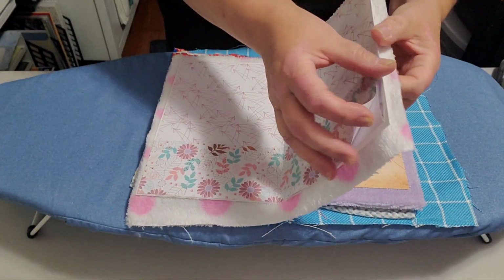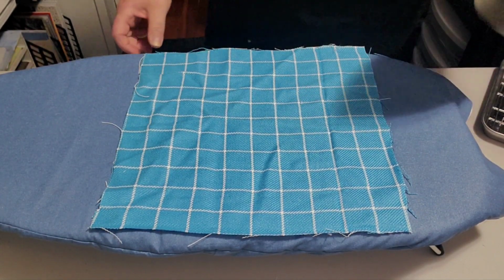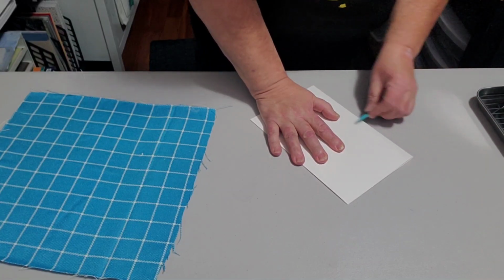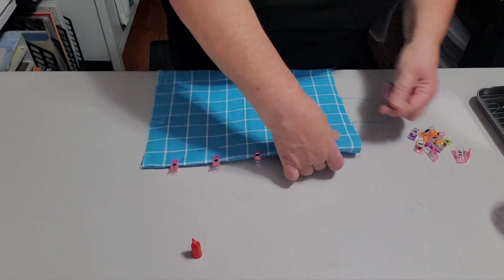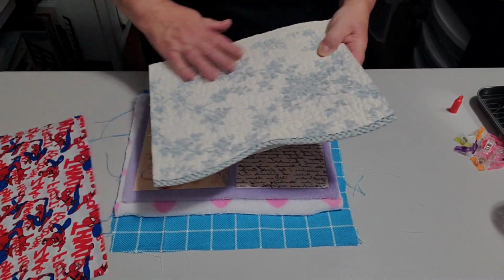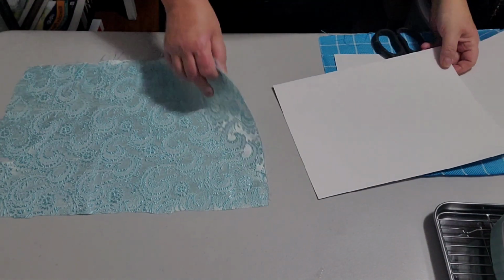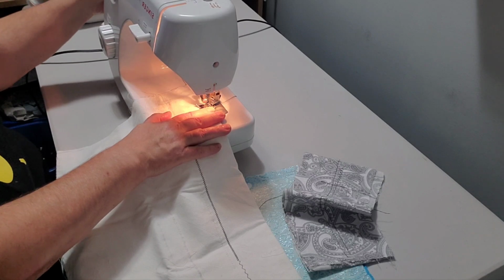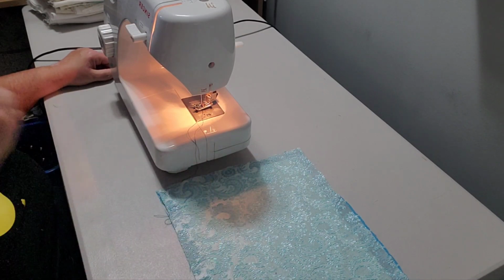Ep.84 Journal Covers made with Materials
Today, I show you how I make the junk journal covers. This first video is on making covers from material. I have a couple made from old baby blankets. One in purple and one with pink hearts. A spiderman one which I bought at the store. Two on bedspreads the I am making into journal covers as a souvenir for myself and my boyfriend. And, another one as a momentum for me about my mom. You can use scraps from clothing or towels, anything that means something to you.

Hugs, Angelika